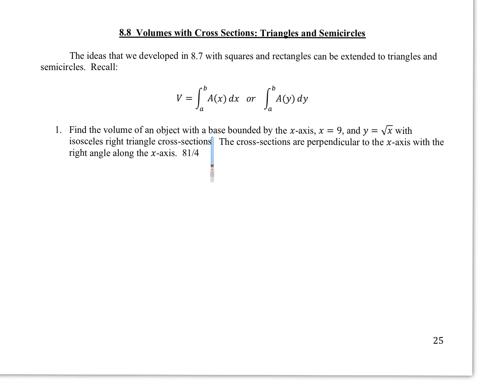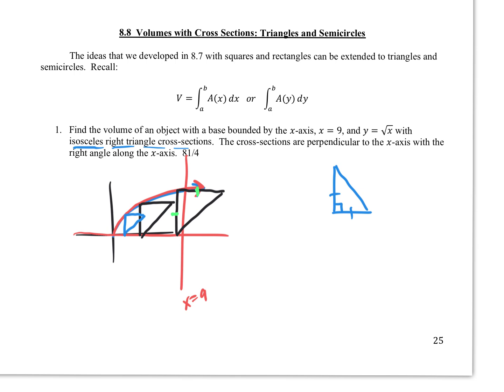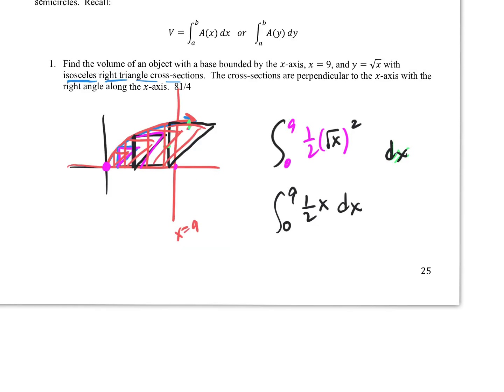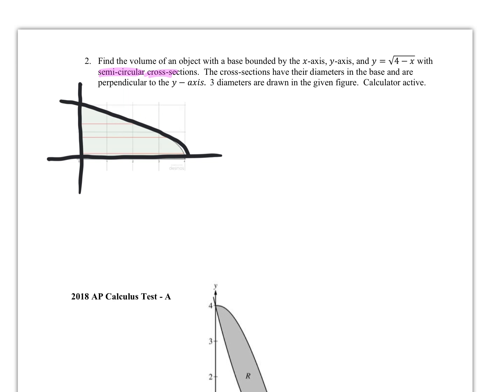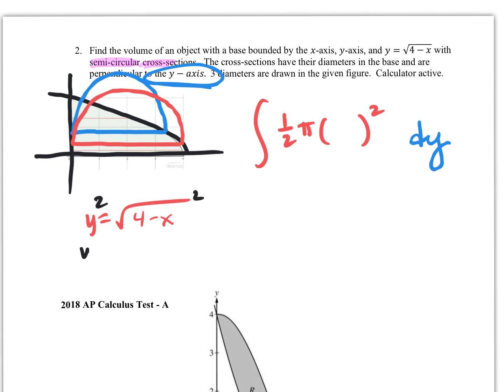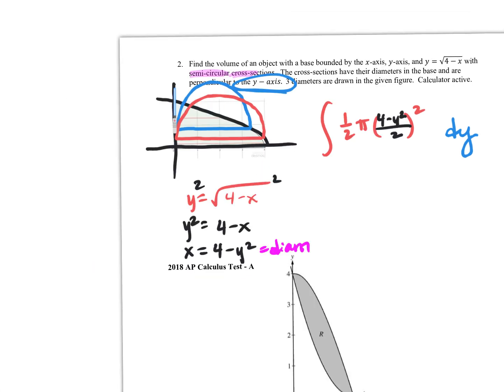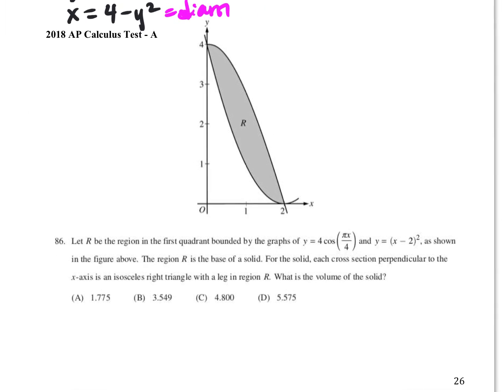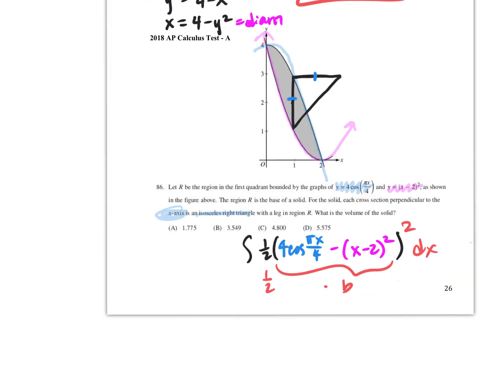AP Calc unit 8 NOTES